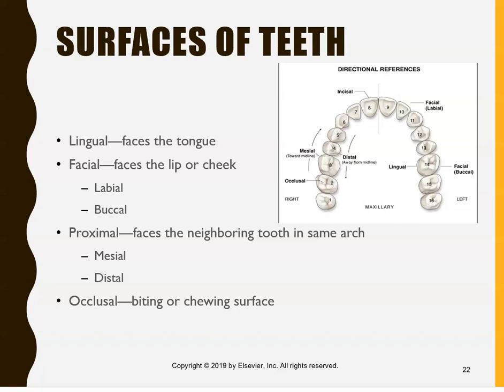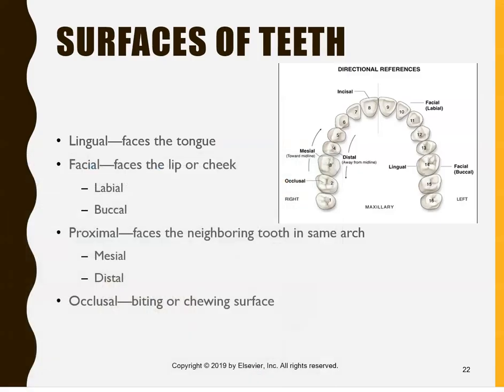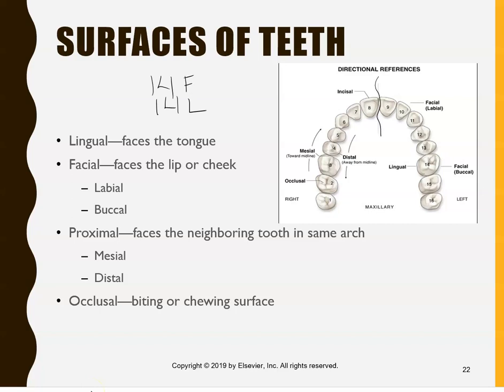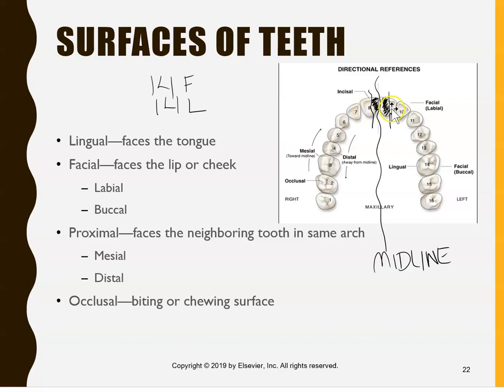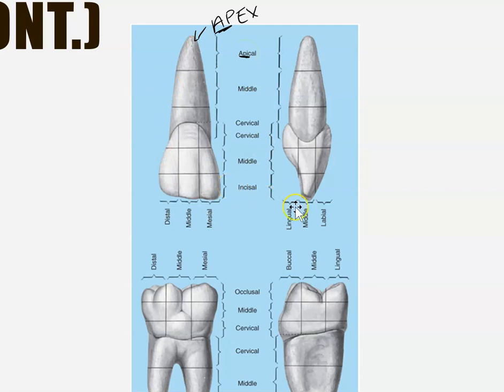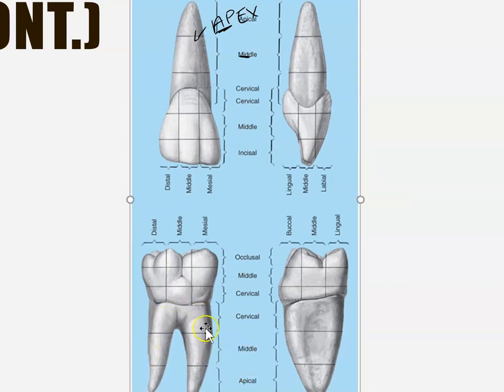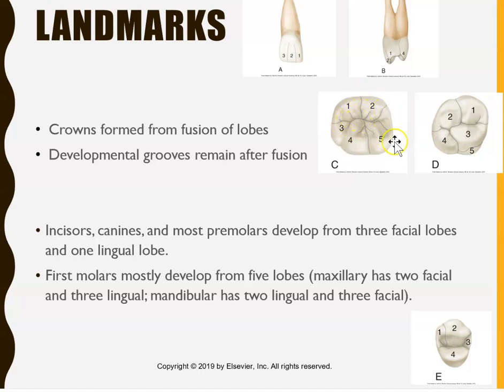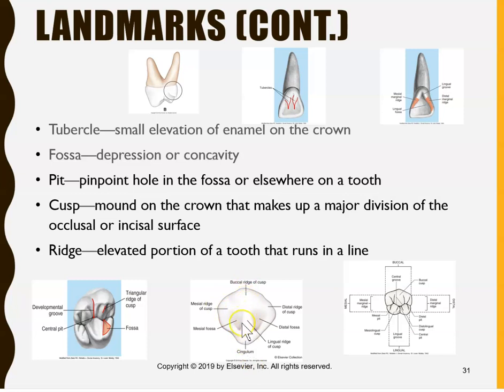Surfaces of Teeth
Reference: Brand, R. W., & Isselhard, D. E. (2019). Anatomy of orofacial structures: A comprehensive approach. (8th ed.). St.Louis, Missouri: Elsevier.